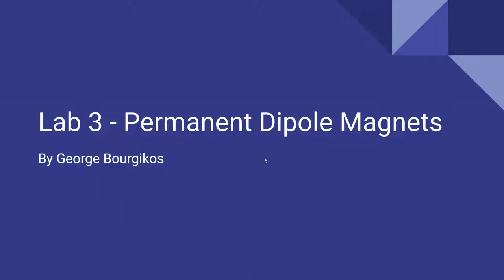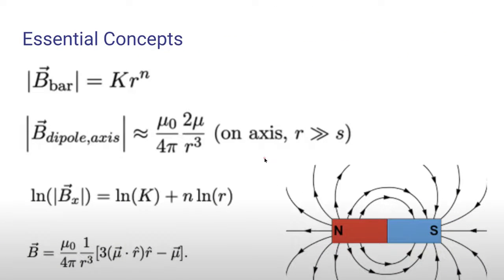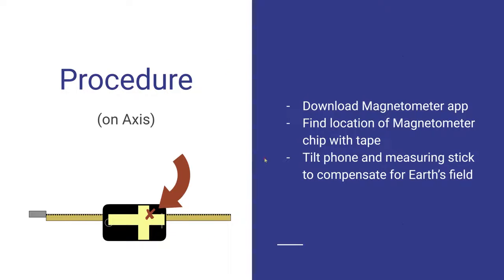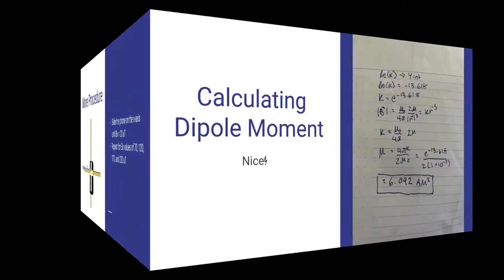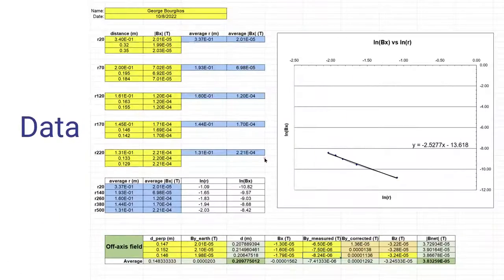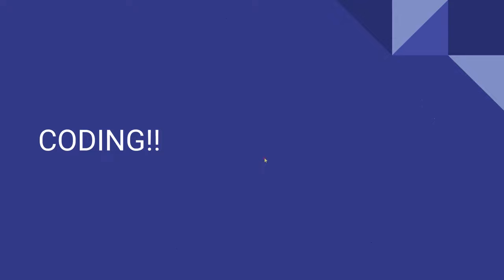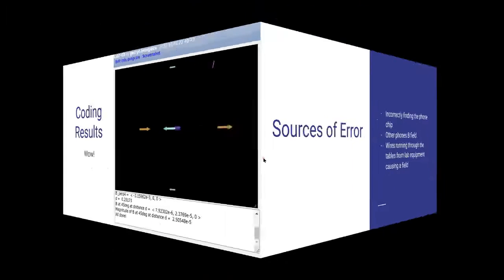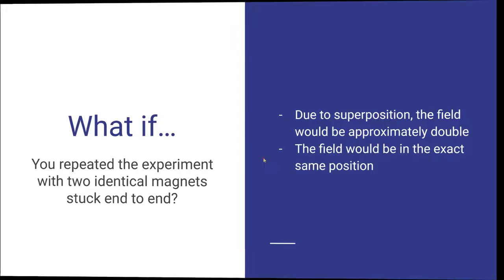Lab3 - Permanent Magnetic Dipoles